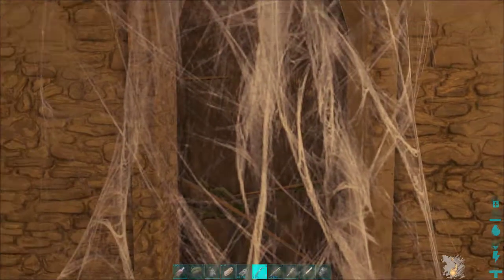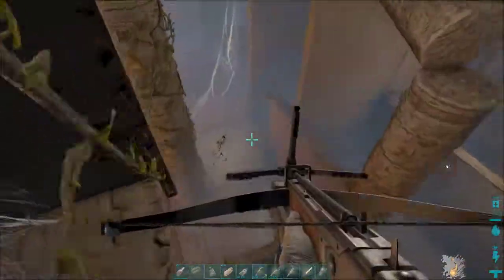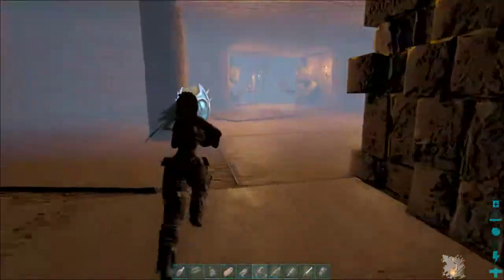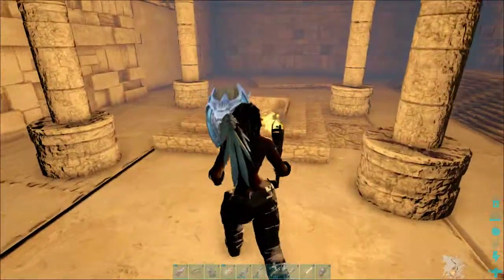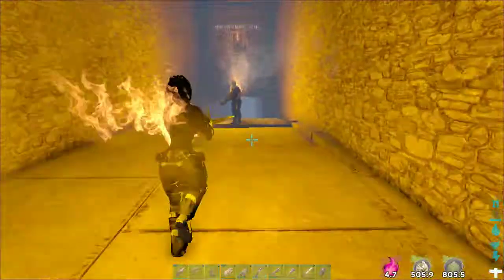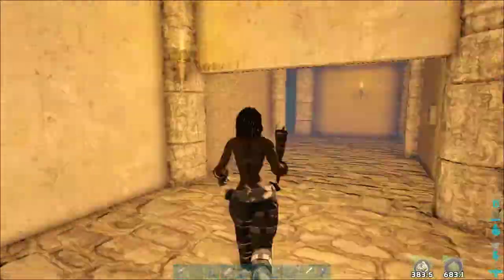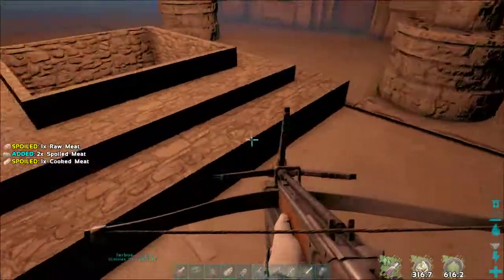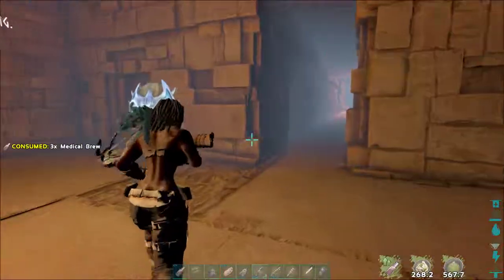Chron's Server Life's Labyrinth Tutorial: Full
Tried to make it short, ended up not being short. RIP Newdude.